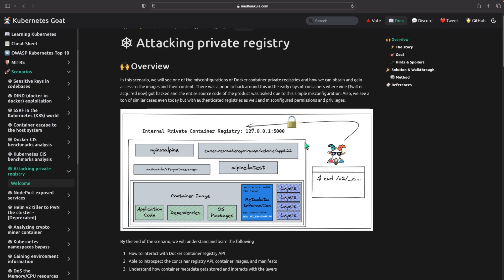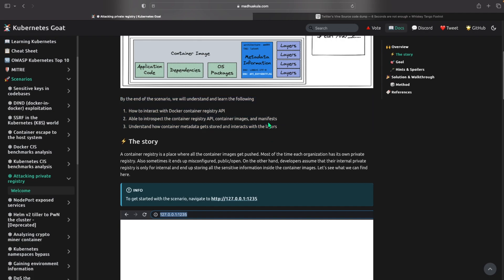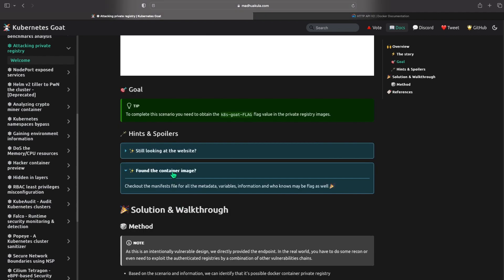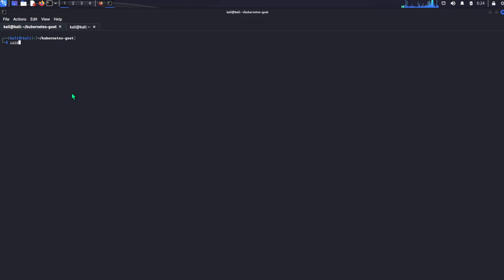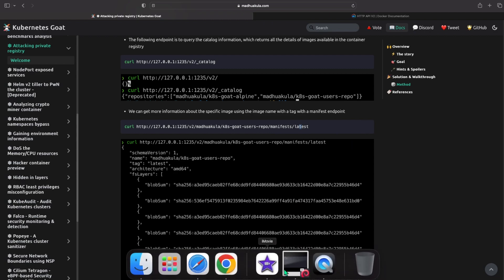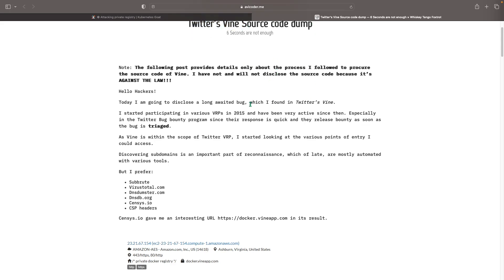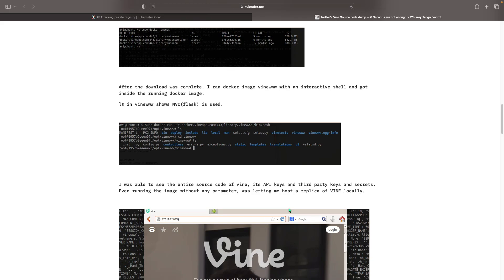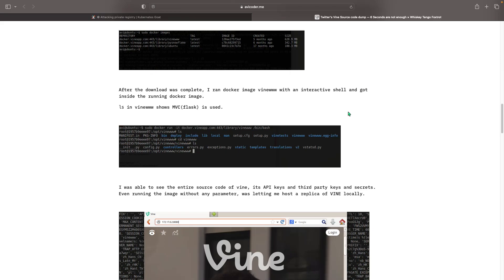Kubernetes Goat - Attacking private registry